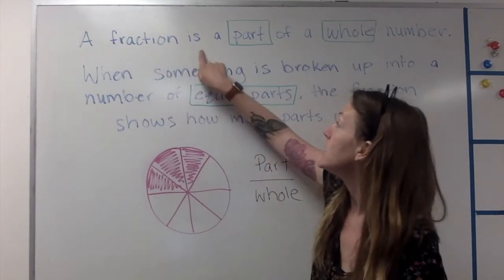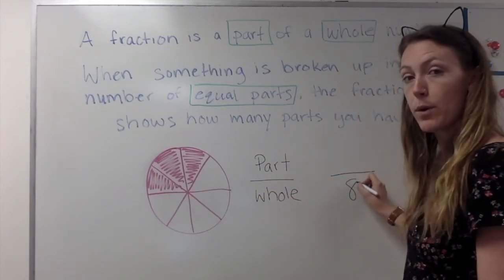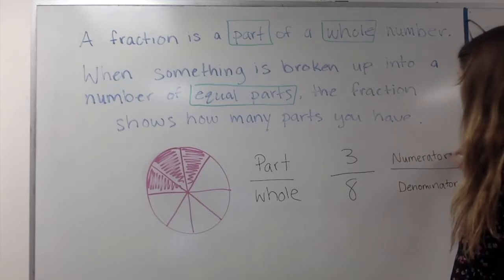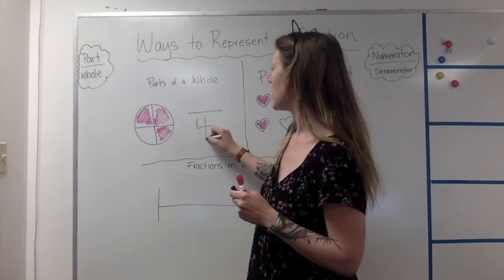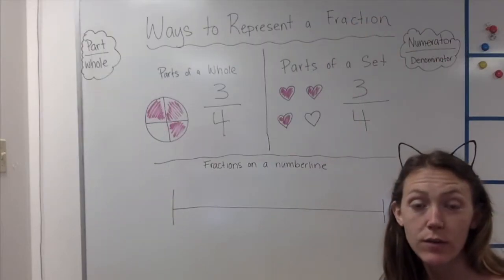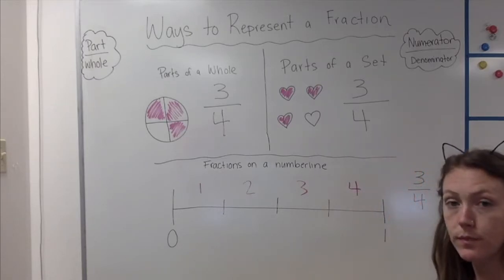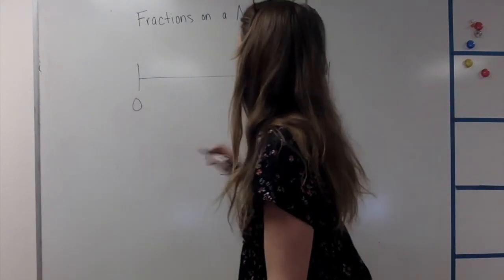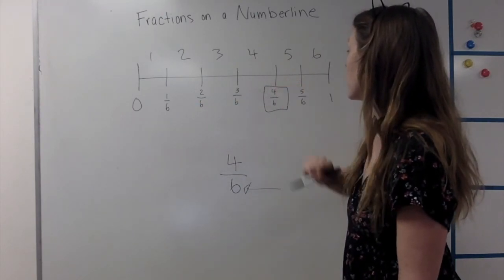Ways to Represent Fractions